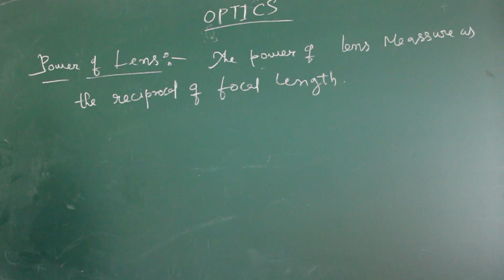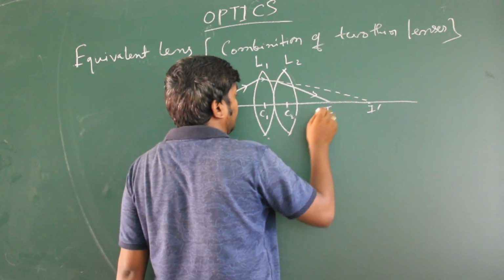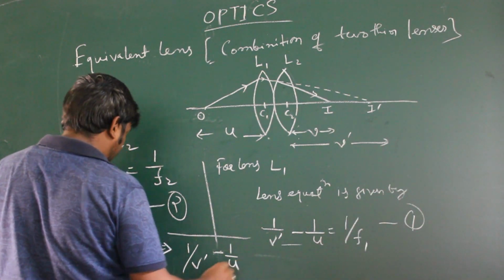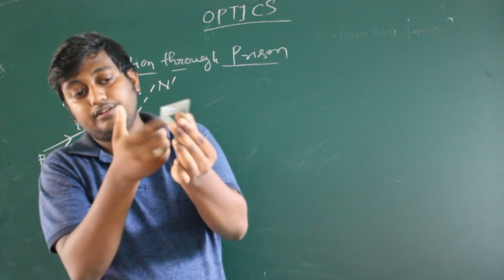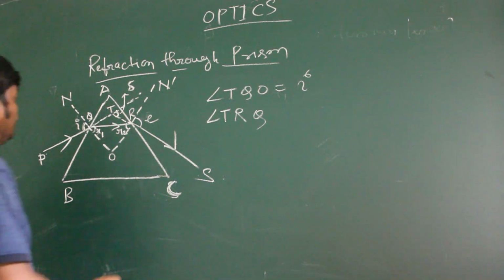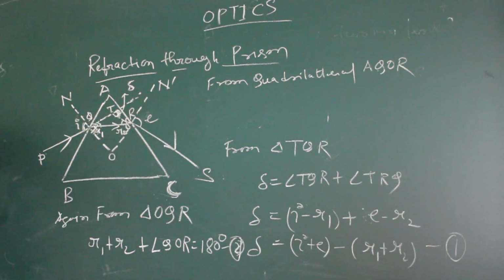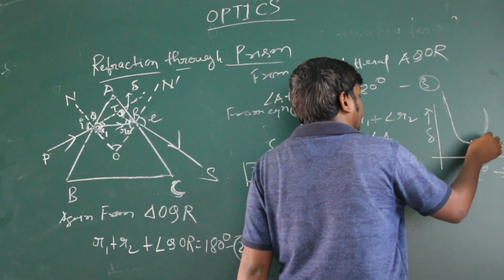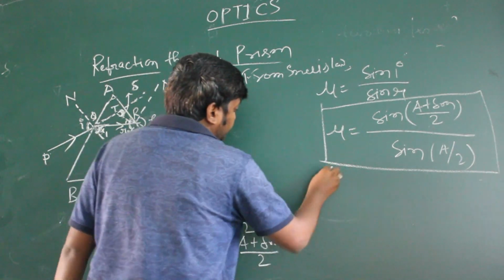Power Of Lens, Equivalent lens & Prism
Power Of Lens, Combination of Two thin lenses, refraction Through Prism, Relationship between refractive index and Angle of Minimum Deviation